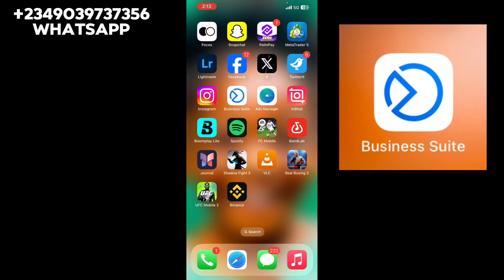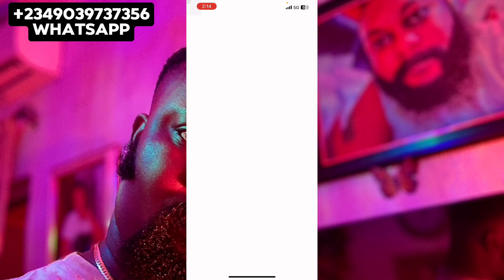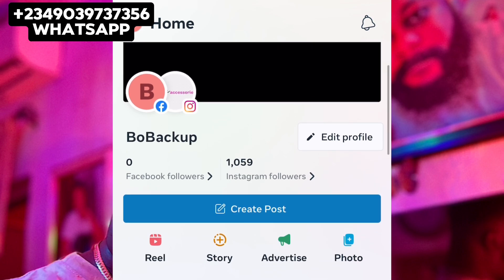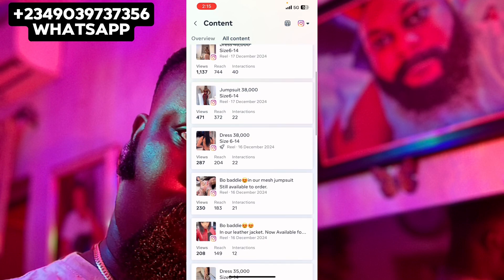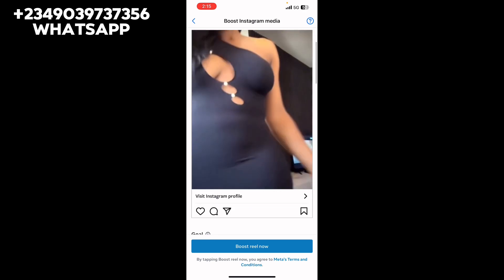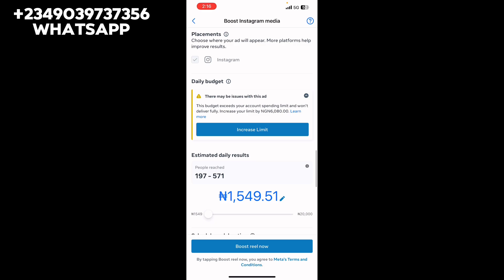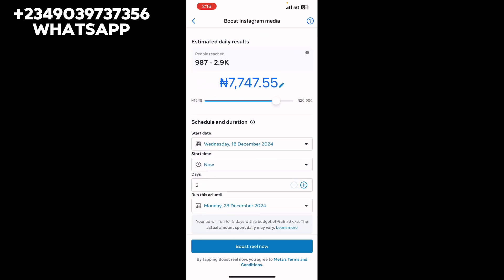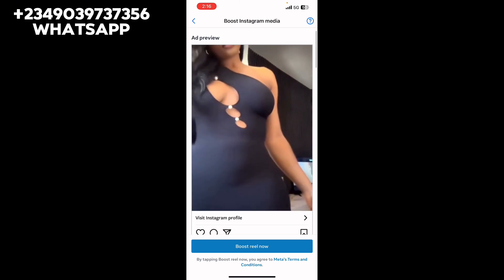How To Run Instagram Ads In Nigeria On IPhone & Android 2025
How To Run Instagram Ads In Nigeria On IPhone & Android 2025 , How To Run Instagram Ads On Meta Business Suite, Pay For Instagram Ads In Nigeria On Apple IPhone